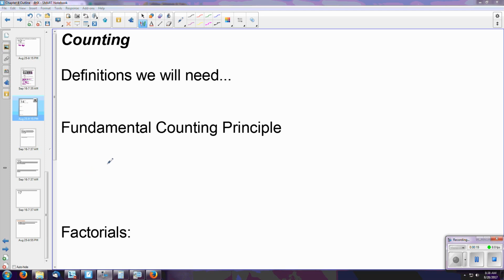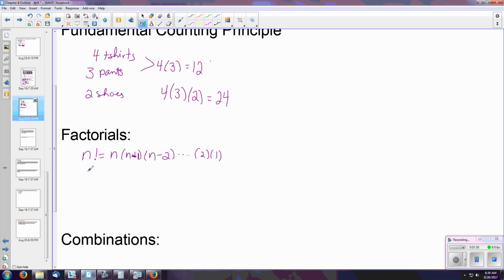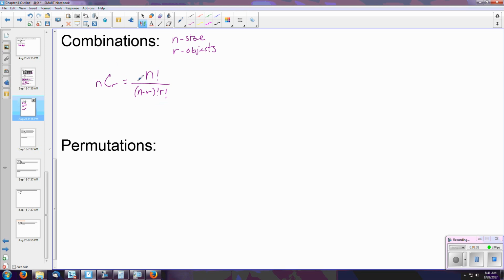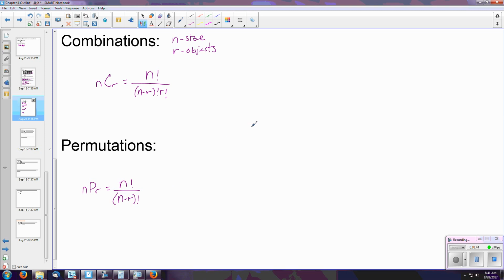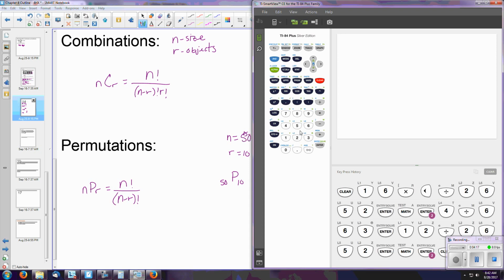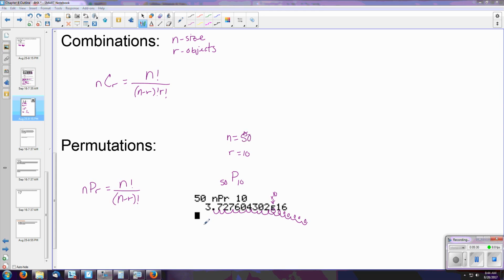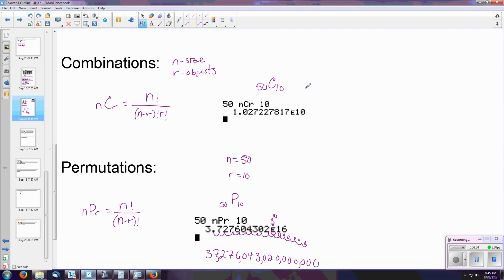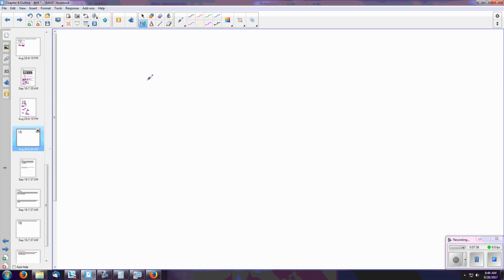Counting Techniques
Reference Triola Chapter 4